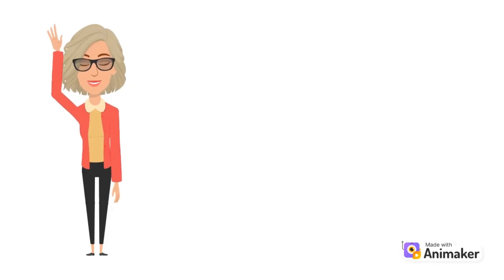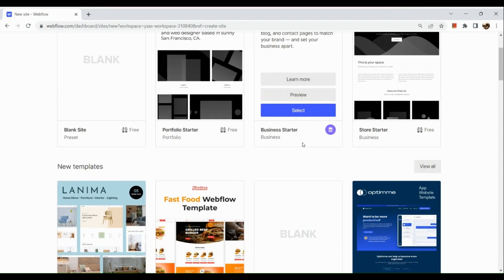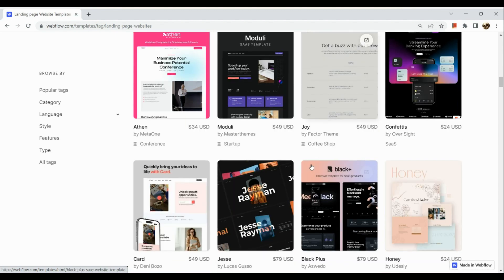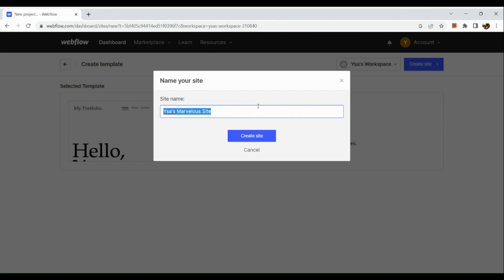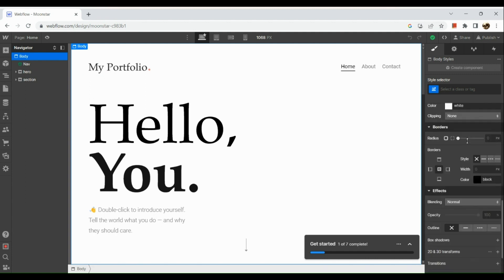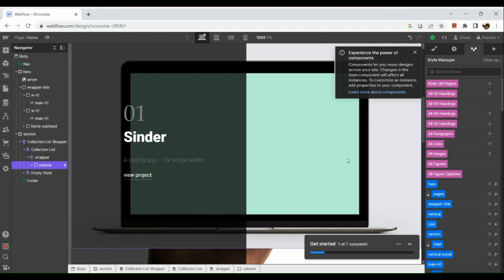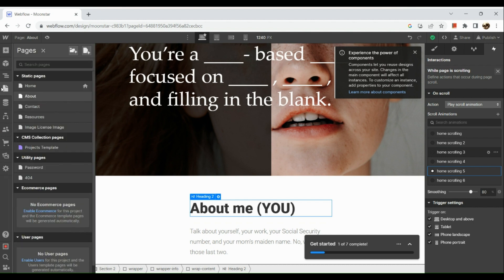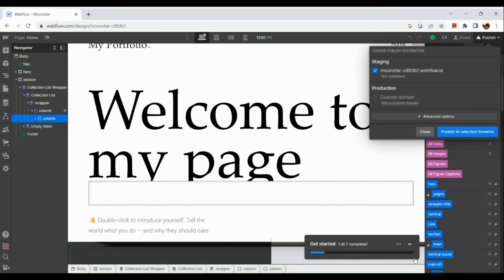How to Create a Landing Page in Webflow (Webflow Tutorial)